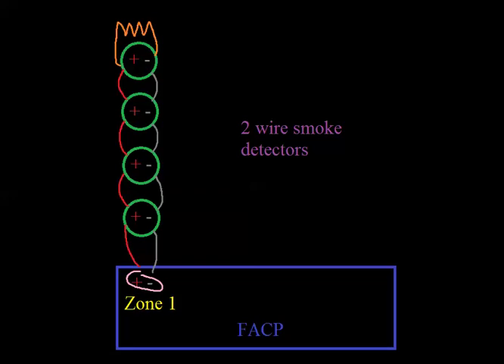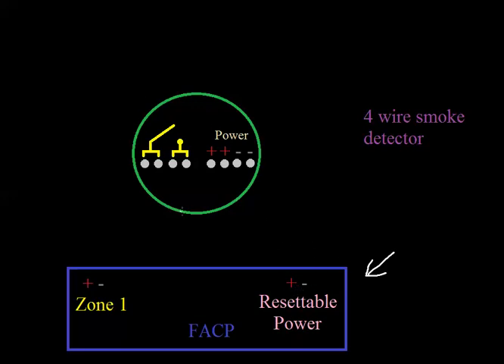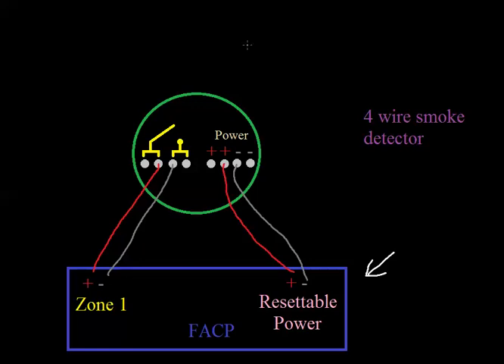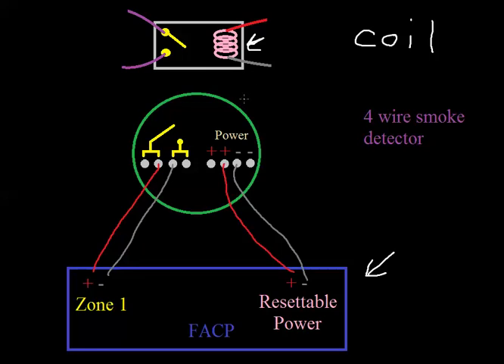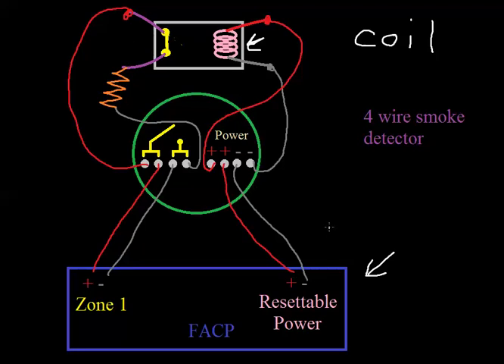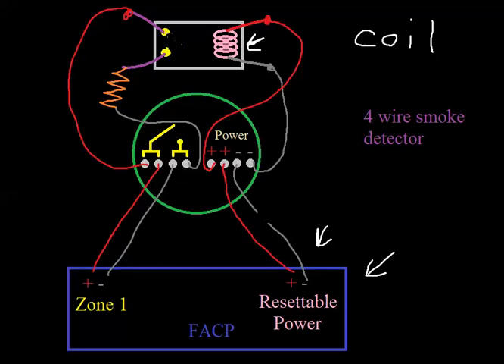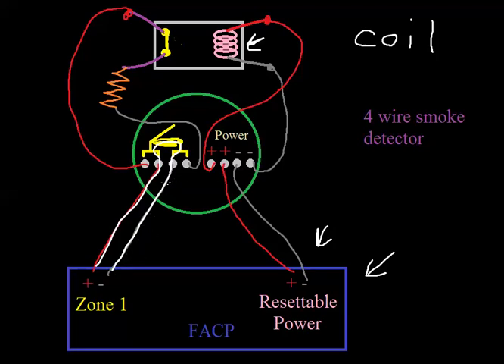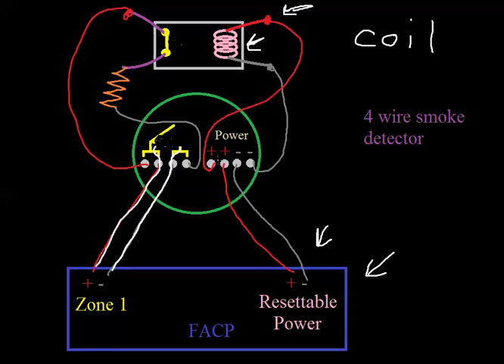12 - Four Wire Smoke Detectors - Introduction to Fire Alarms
I'm explaining how fire alarm systems work for new technicians or other employees who deal with these systems. This is my 12th video in a string of many Khan Academy-styled lessons. This video describes how 4 wire smoke detectors work. It also describes how power supervision relays supervise the power circuit.